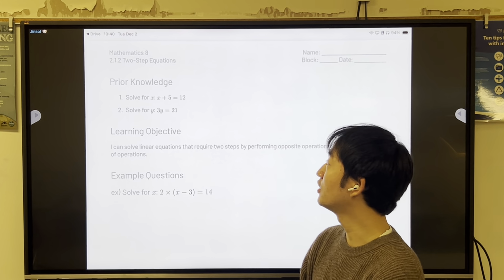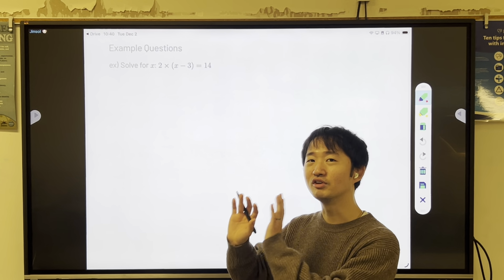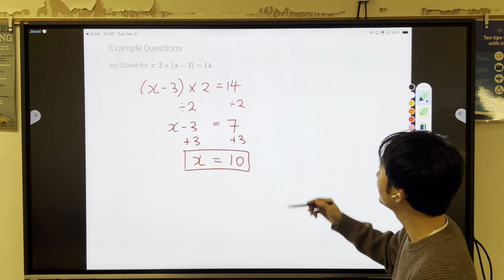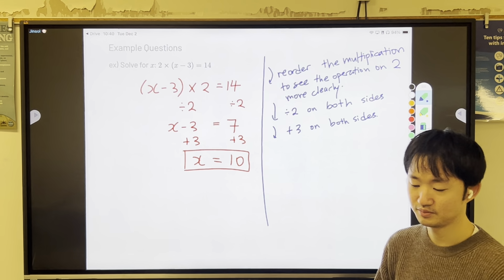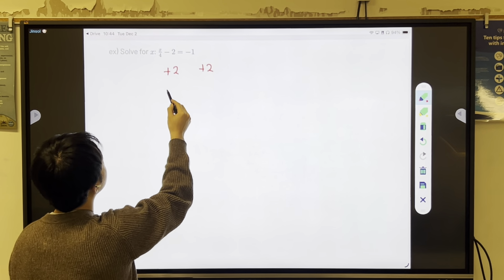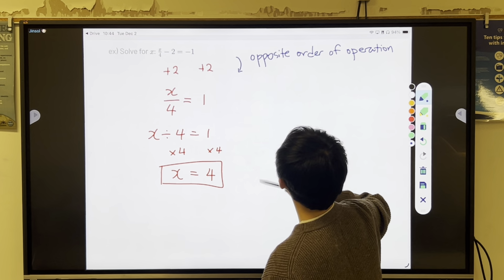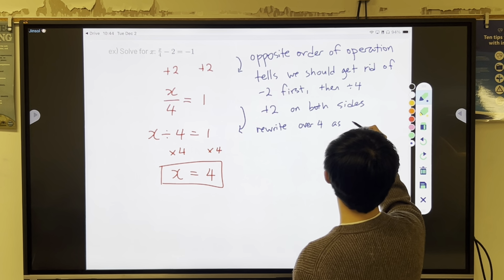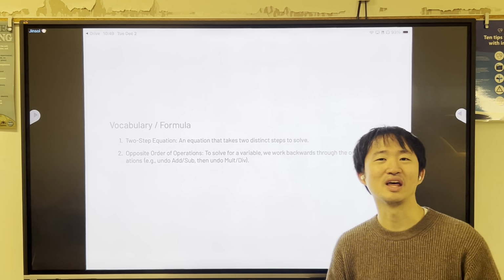Mathematics 8 - 2.1.2 Two-Step Equation - Lee, Do Hoon